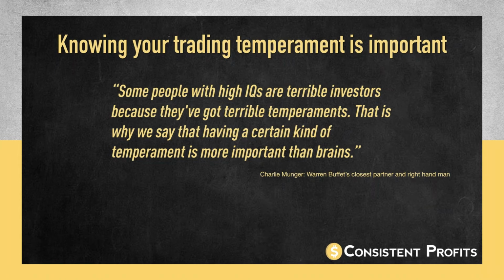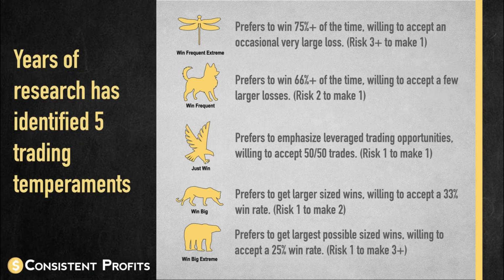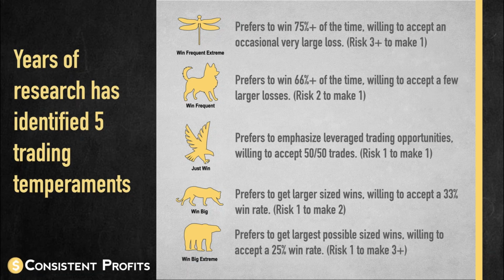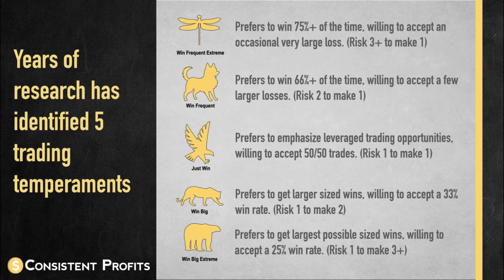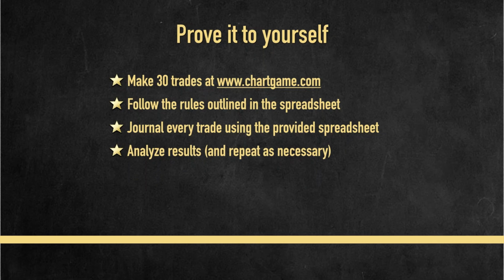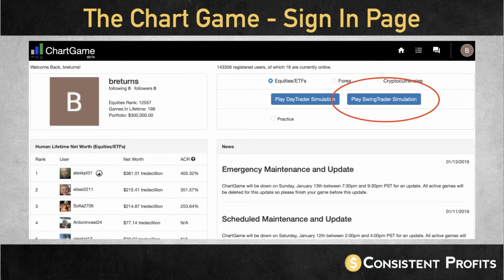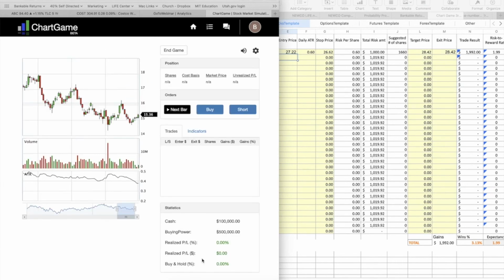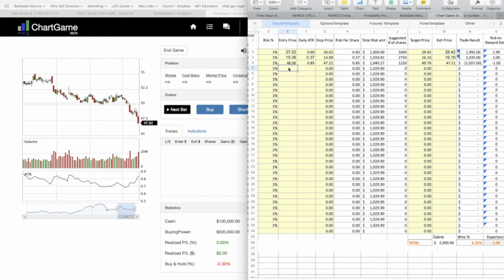Chart Game: A whole new way of mastering the markets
Find out why knowing your trading temperament is so important.